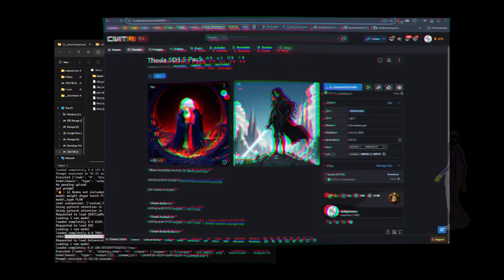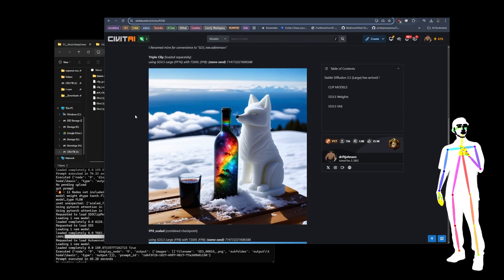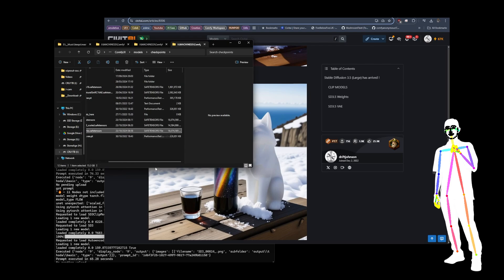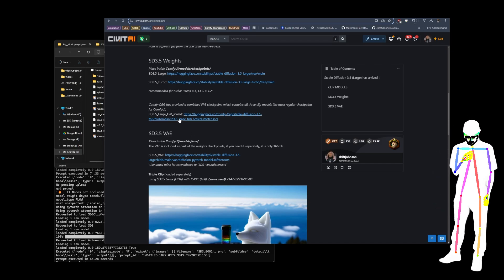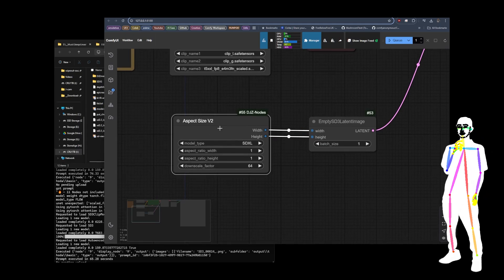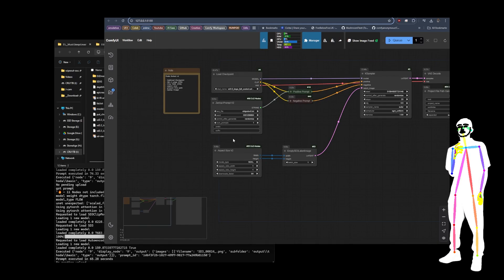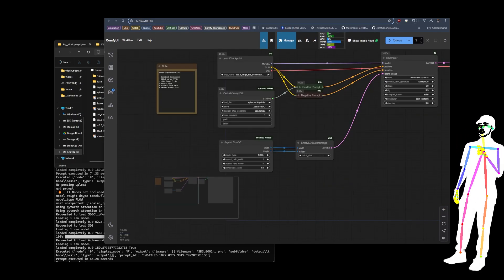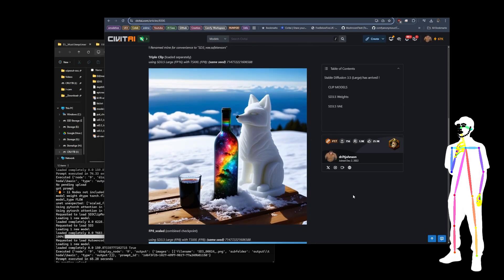SD3.5 is Here! Get started today with comfyui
Here are some easy to follow instructions for how to get setup with SD3.5, SD3.5 Turbo and the FP8 version for low power GPU's.